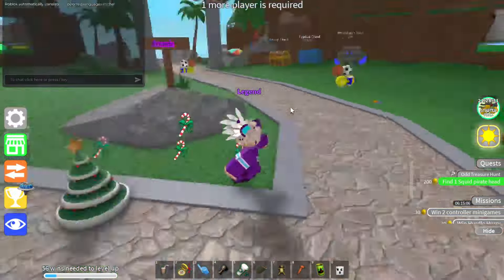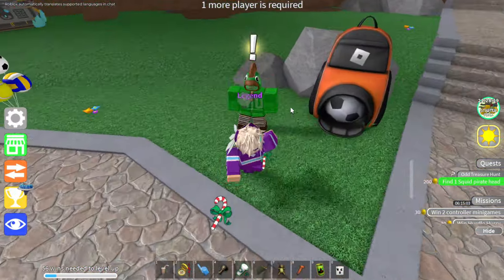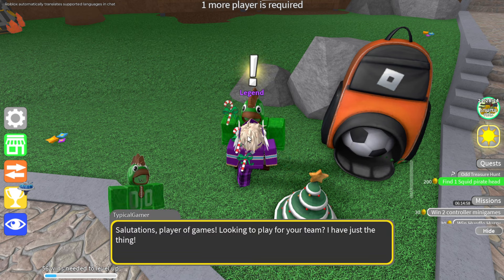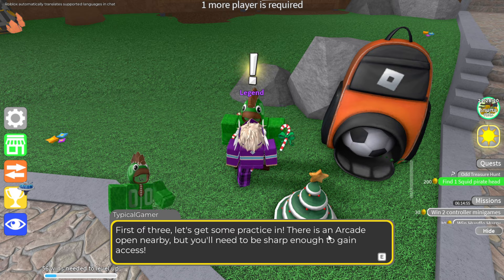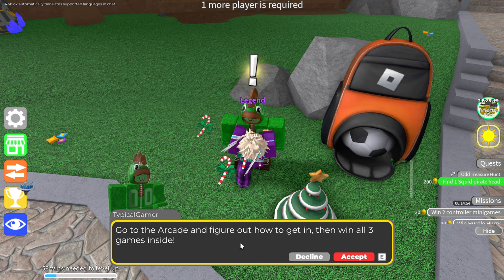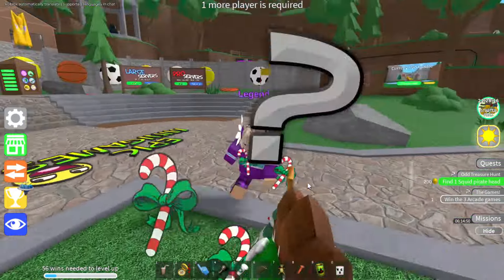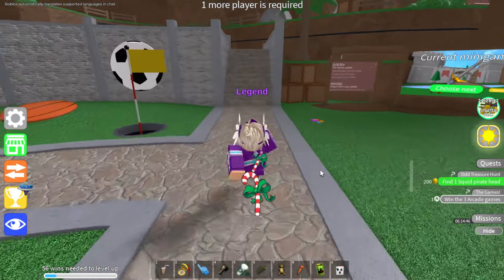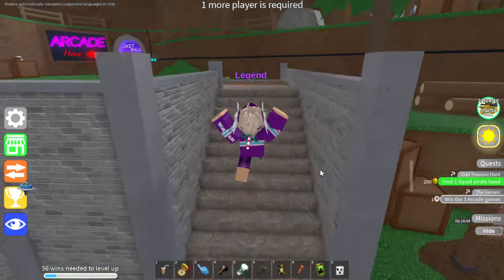ALL SHINES LOCATIONS & SILVERS in "Epic Minigames" - [The Games 2024]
In this video I will show you ALL SHINES LOCATIONS & SILVERS in "Epic Minigames" - [The Games 2024]!

Inspired by: @SubToBlueqlow